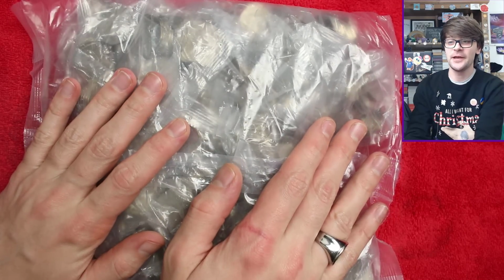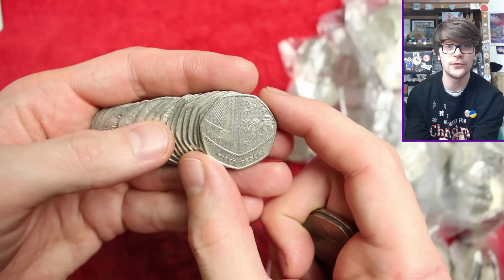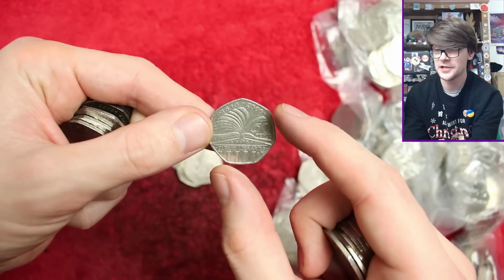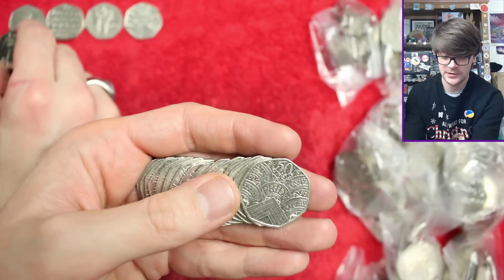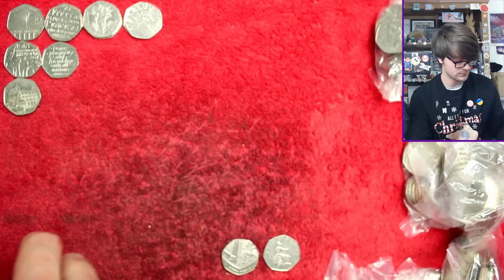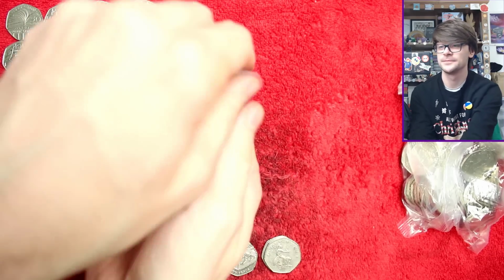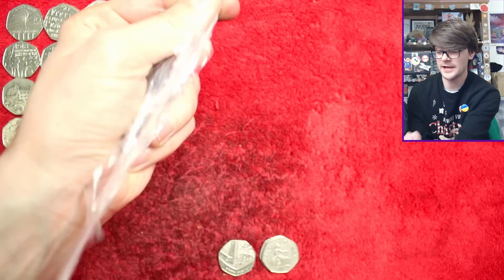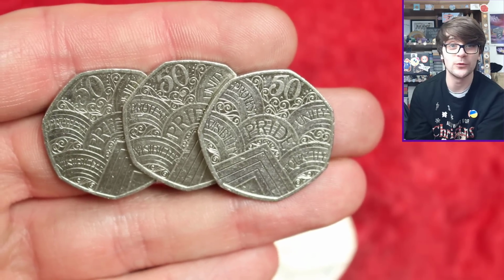Starting Again! A Brand New 50p Coin Album!!! £250 50p Coin Hunt #1 [Book 6]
Hello and welcome back today we continue the 50p hunt for the sixth time!!!